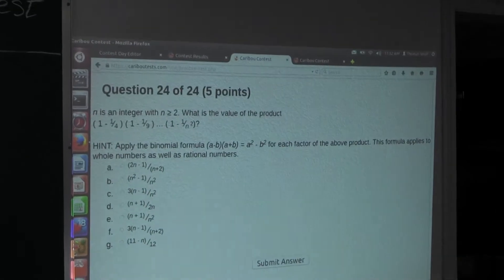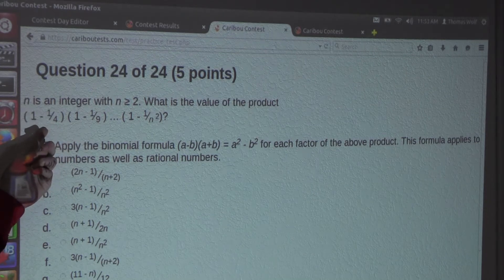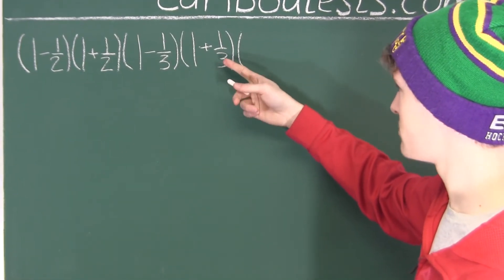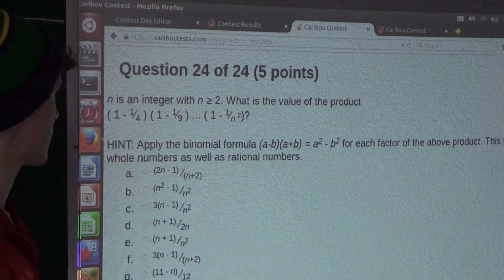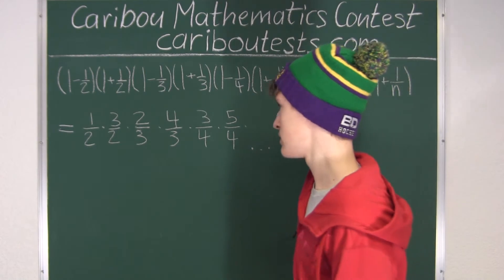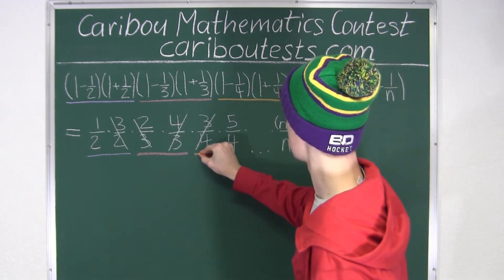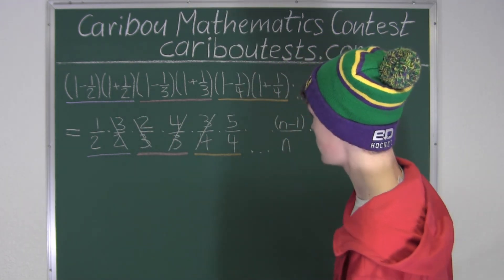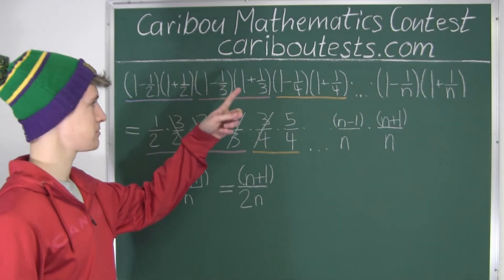Caribou Contest Feb 2015, grade 7/8, q. 24